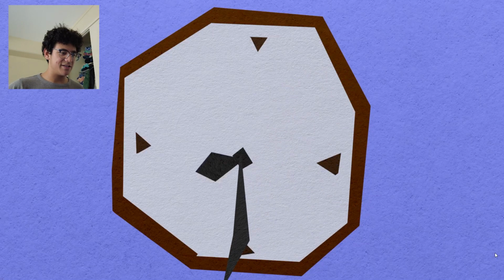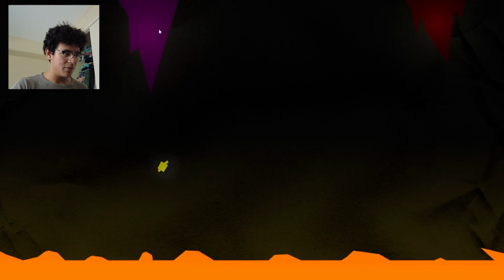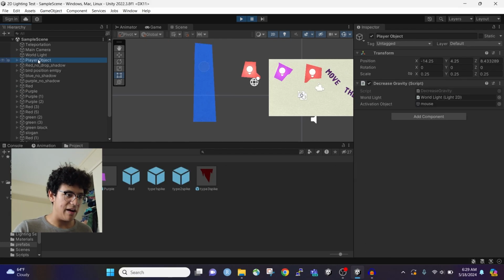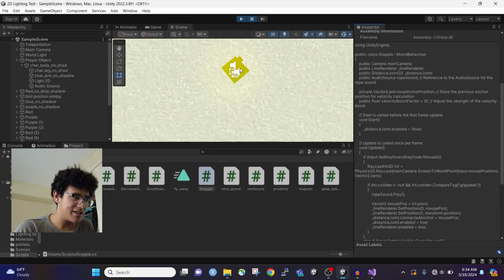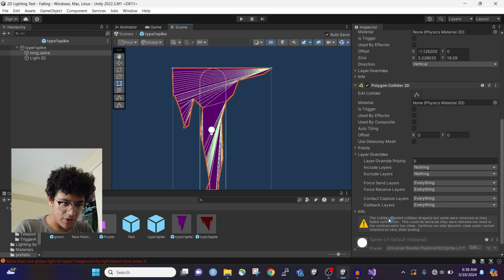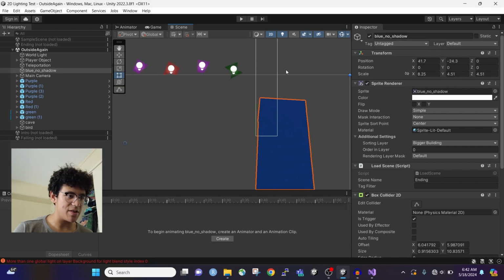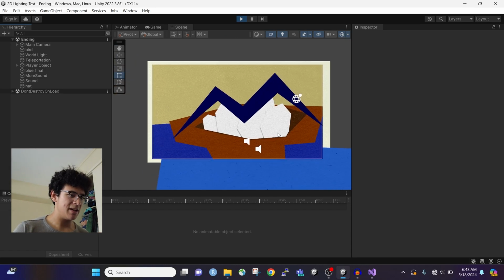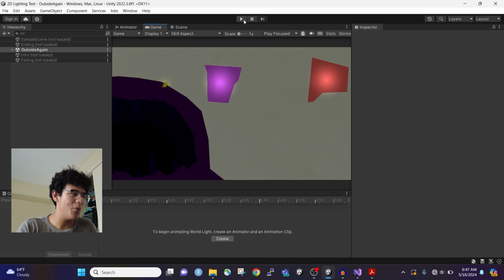how I made a spider-man swing game in unity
Walkthrough and overview of my swinging game I made for my abstract game design class. Please comment any questions or critiques you got! Or if you wanna play the game!